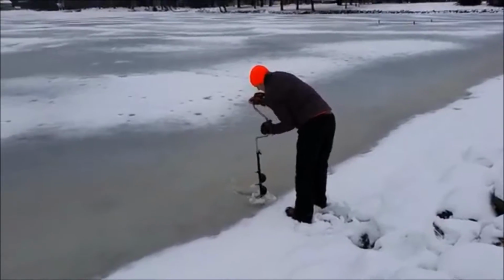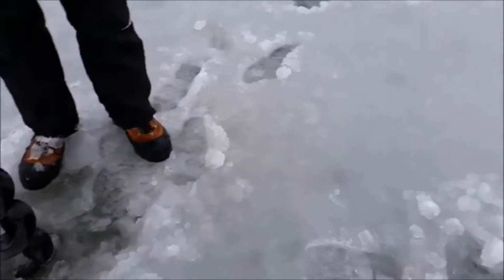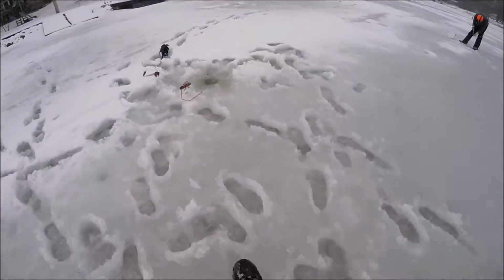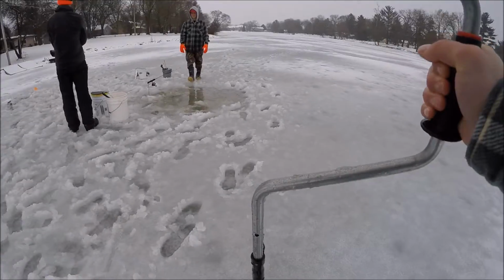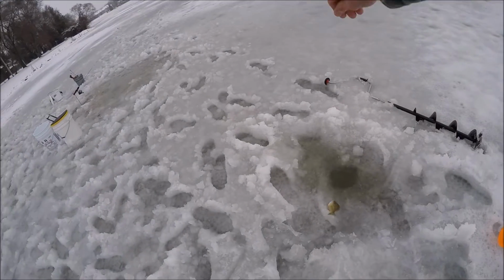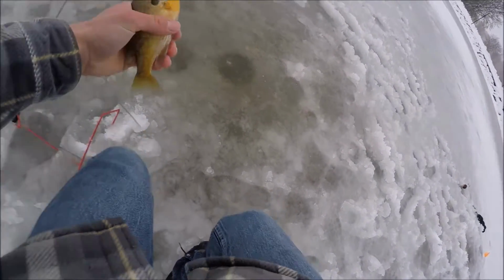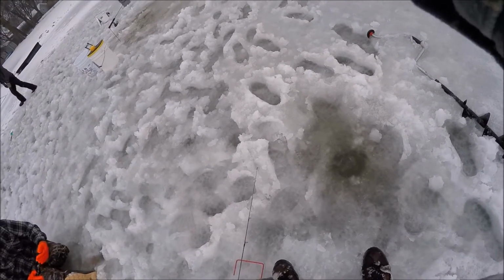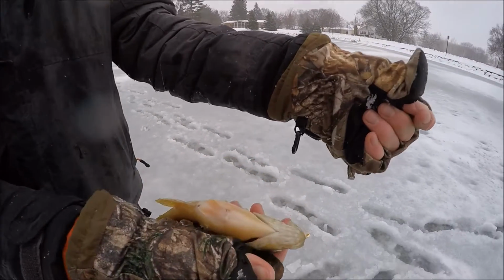Panfishing slush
Crazy day out on the pond, weirdest conditions I'd say I've fished in.  More content soon!

-- Hank